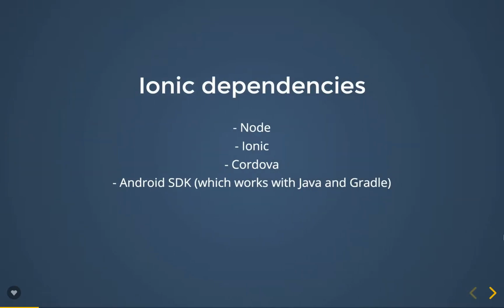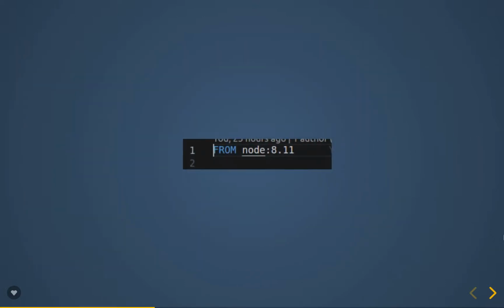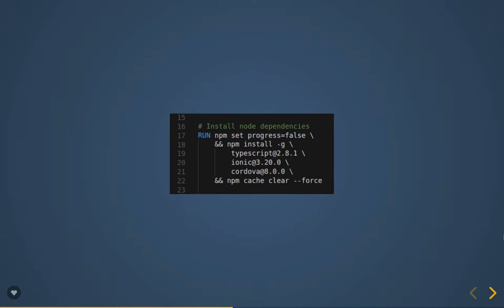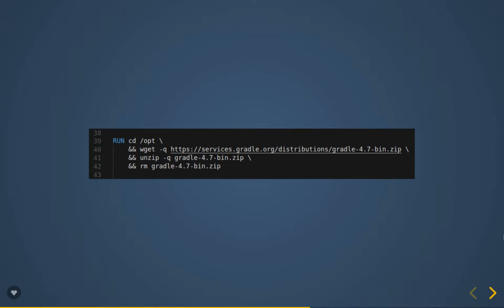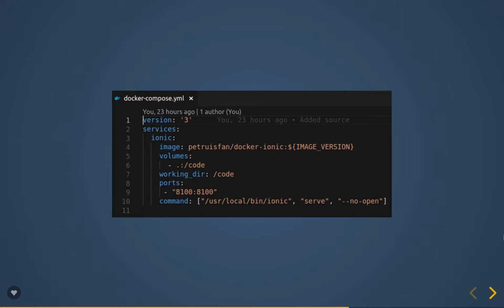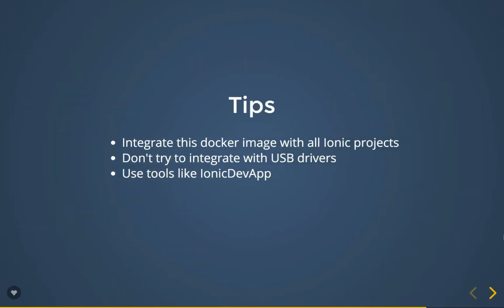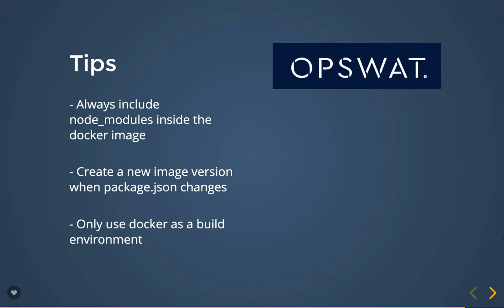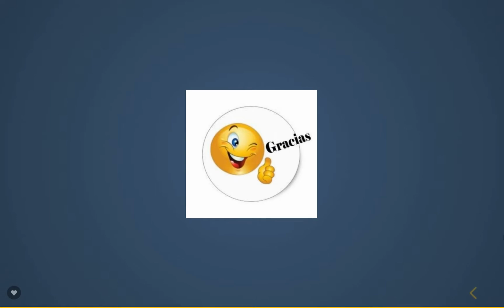tim.js meetup 51: Ionic build tools in Docker, by Petru Isfan [english]